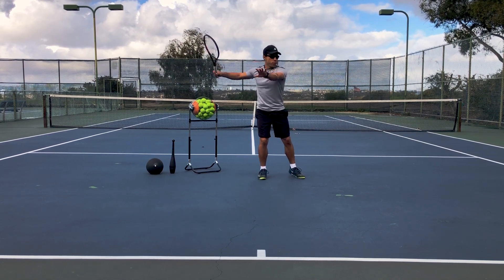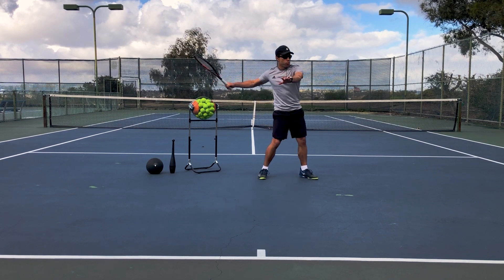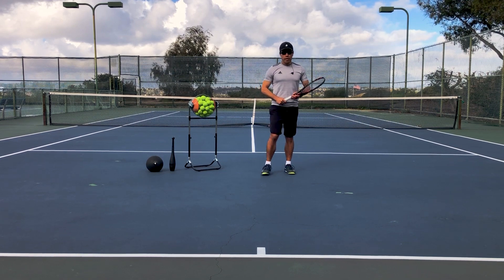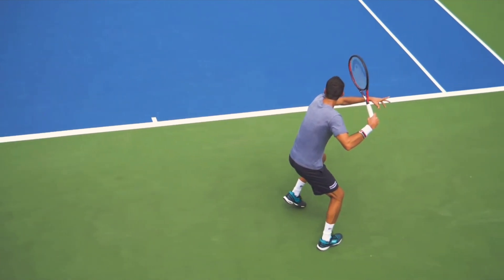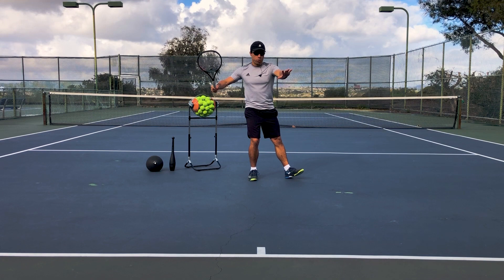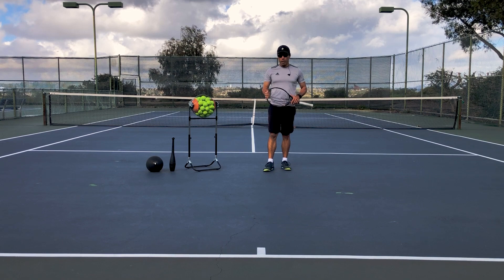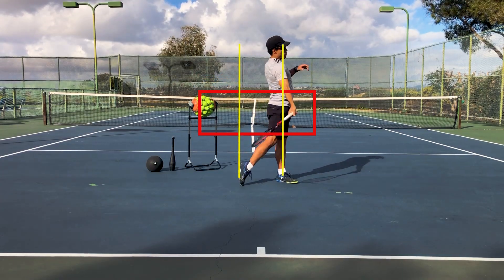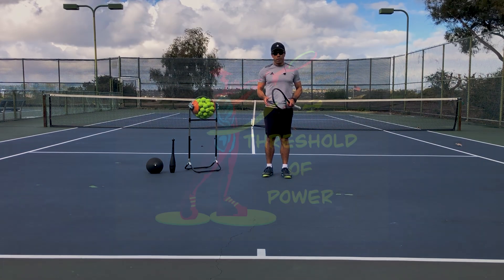Improving Your Starting and Ending Position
The first step to making your swing consistent is identifying where you start and end your swing.